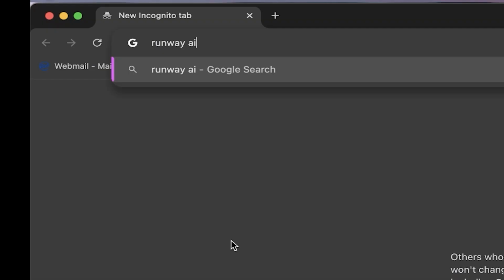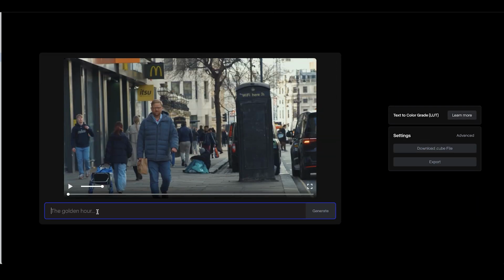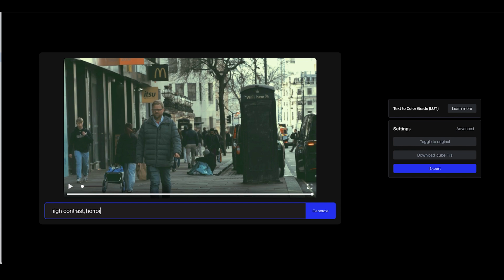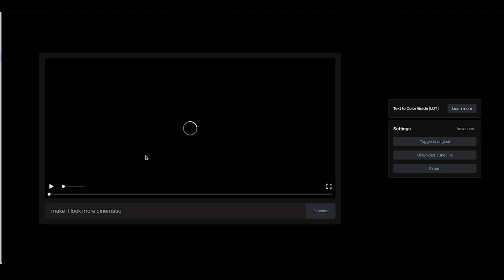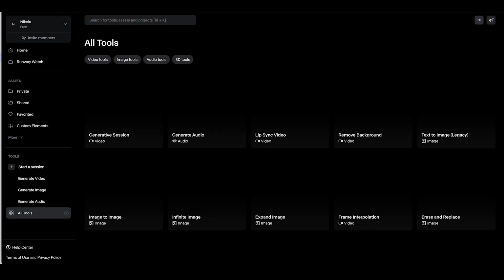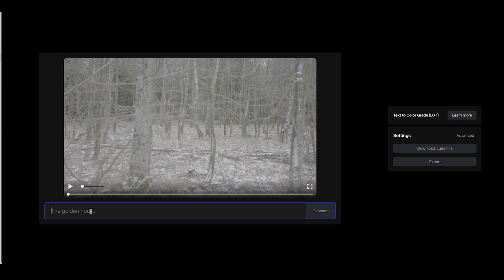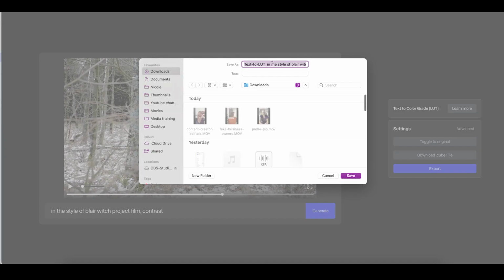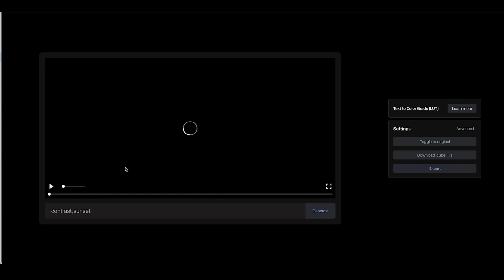How to color grade the footage in seconds using AI?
I’m a content creator, working on a travelogue packed with adventure, humor, and questionable life choices.

If you like what I do (or just want to fund my coffee), every little bit helps. Thanks for being awesome!